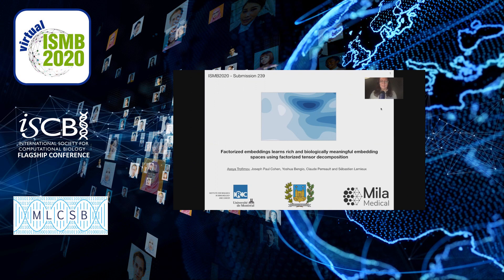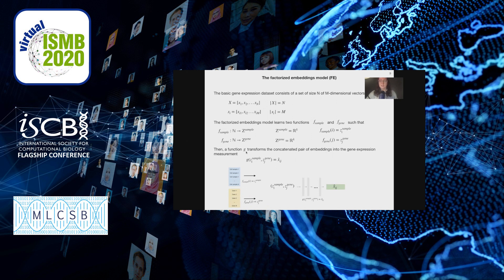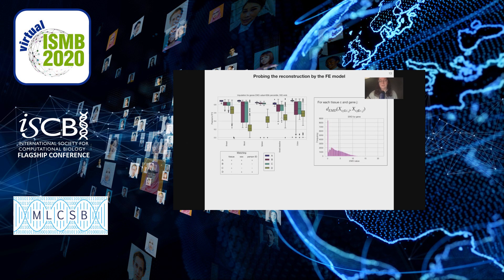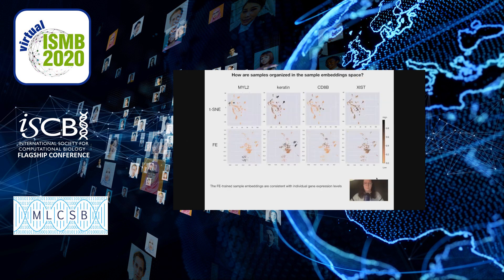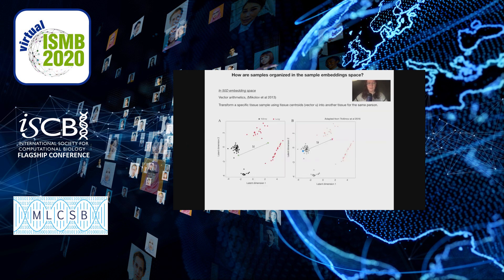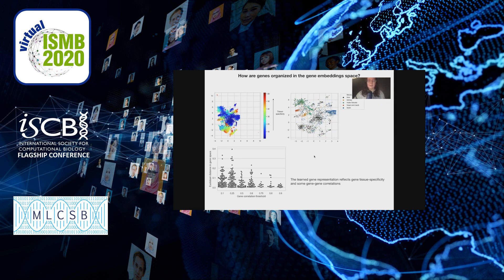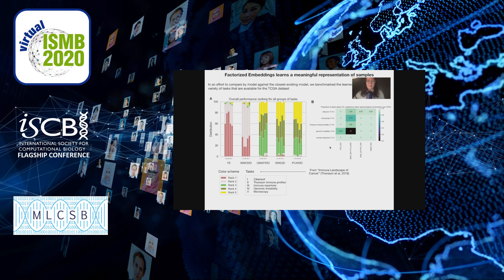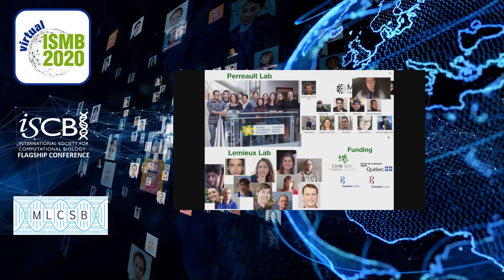Factorized embeddings learns rich and biologically... - Assya Trofimov - MLCSB - ISMB 2020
Factorized embeddings learns rich and biologically meaningful embedding spaces using factorized tensor decomposition - Assya Trofimov - MLCSB - ISMB 2020